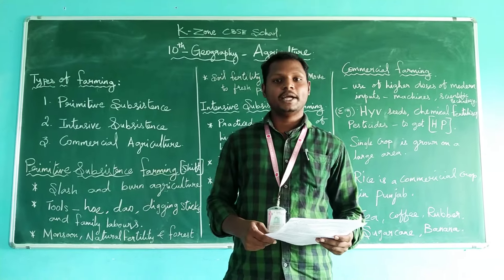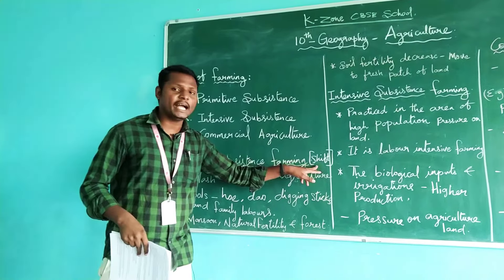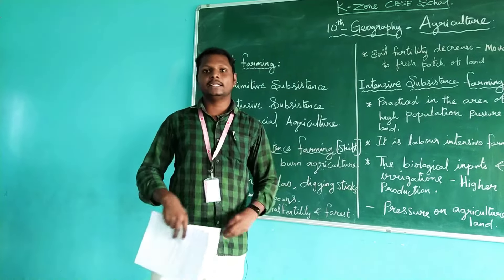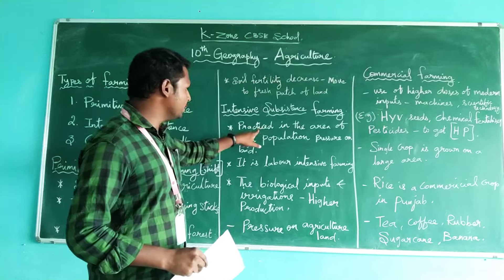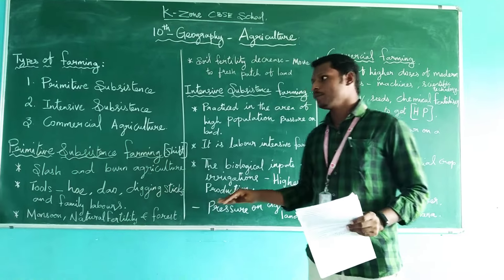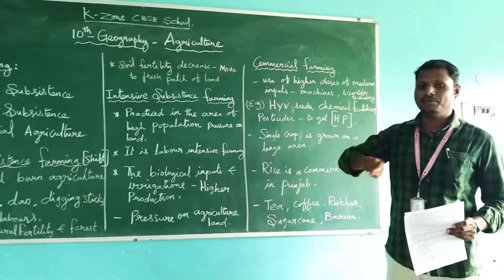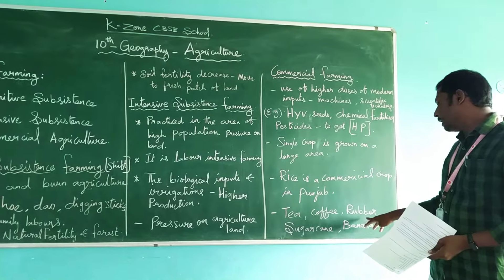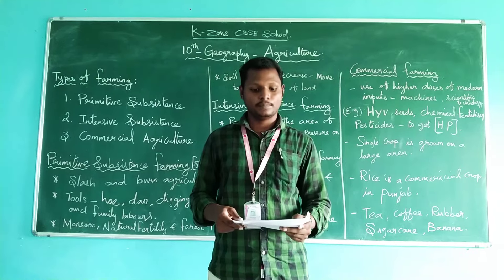Class 10 Agriculture part 1 Types of Farming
Know the unknown things